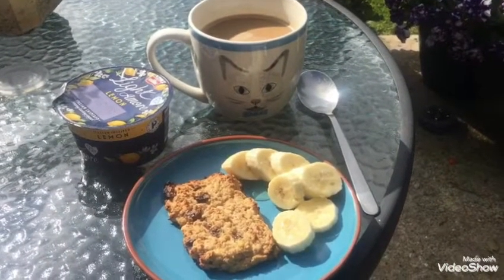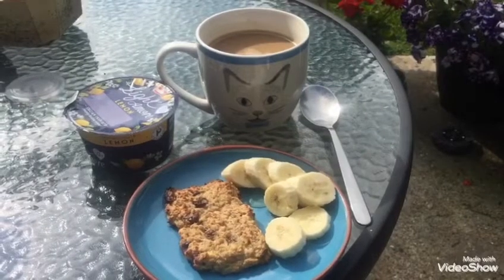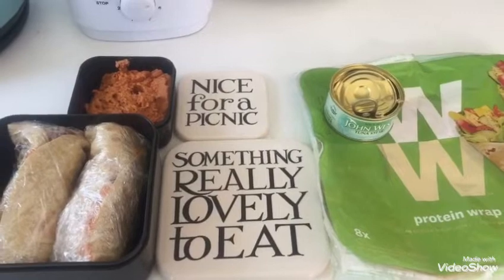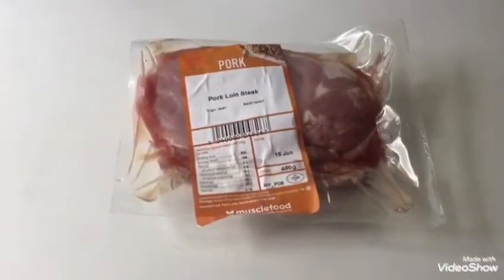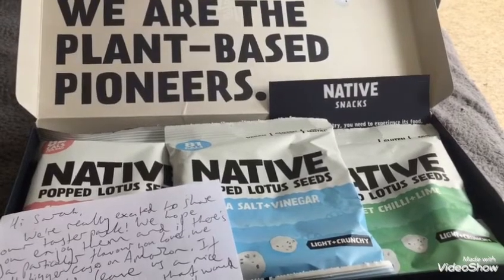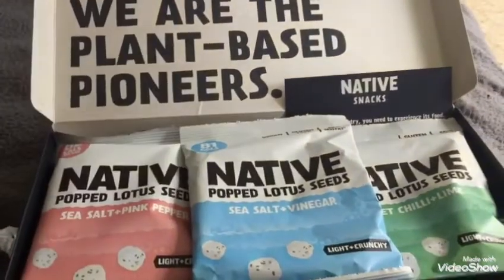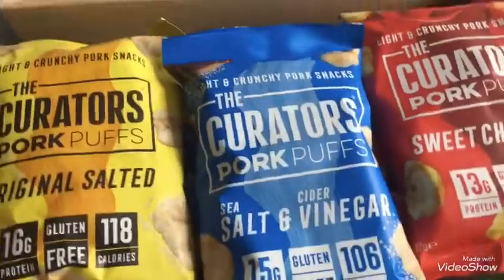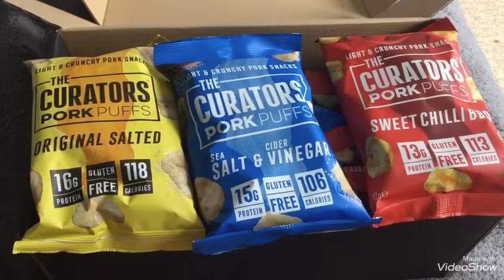What I eat in a day & delivery’s from the curators & native 💚😊